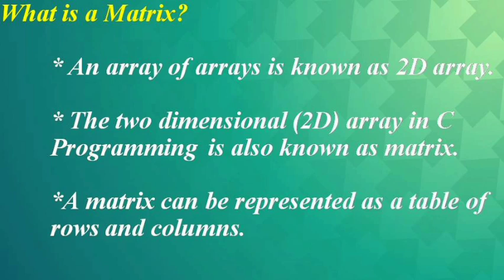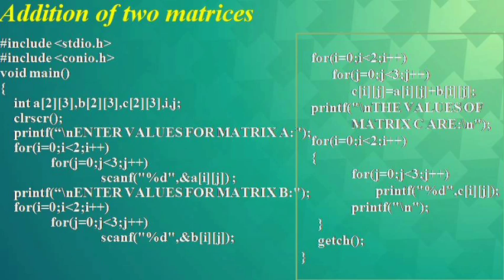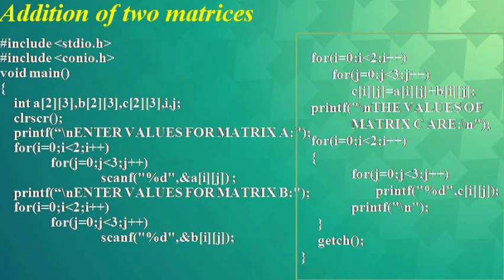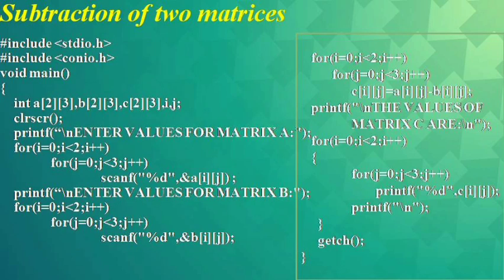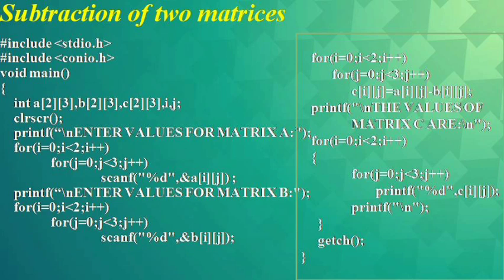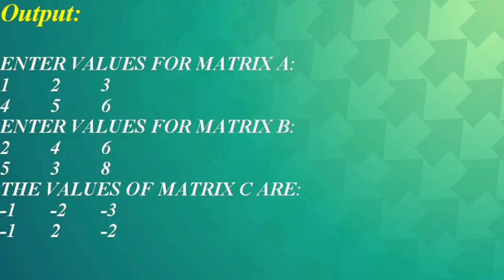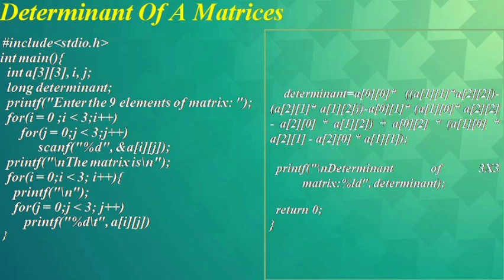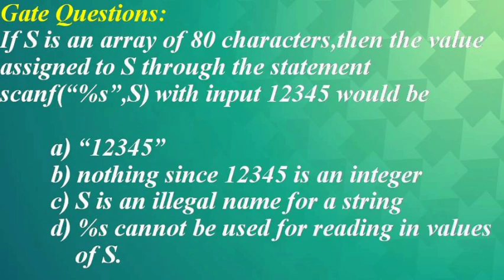CS8251- Programming in C/ Matrix Operations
The two dimensional (2D) array in C programming is also known as matrix. A matrix can be represented as a table of rows and columns.
Matrix operations mainly involve addition of matrices, subtraction of matrices, and determinant of matrices and transpose of matrix. Matrix is a array of numbers or expressions arranged in rows and columns.